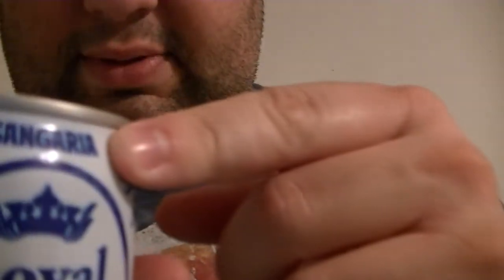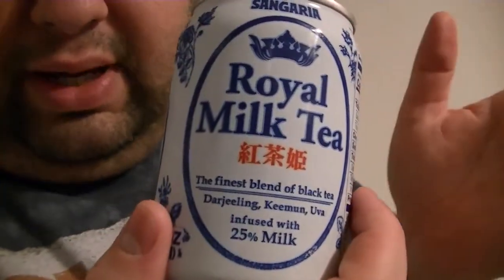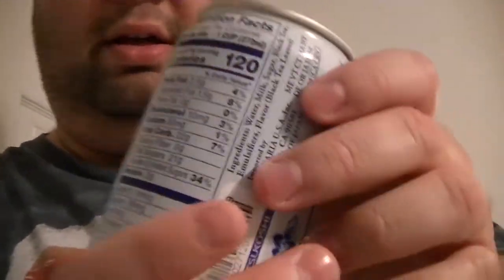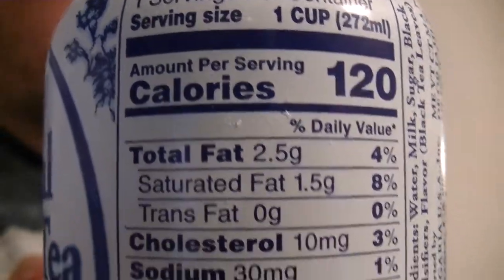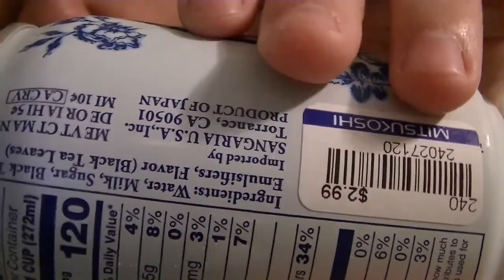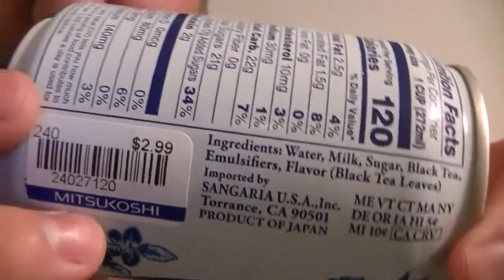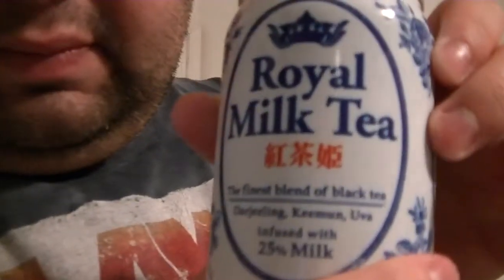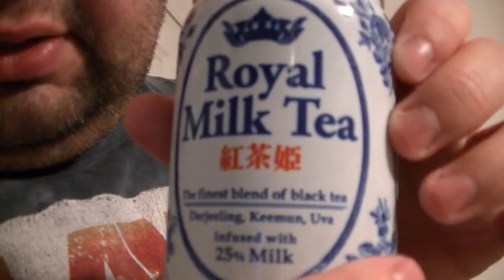Epcot's Japan Pavilion Food Review Video #2 Sangaria Royal Milk Tea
In this food review video I do a taste test of Sangaria Royal Milk Tea drink which I purchased at the Japan Pavilion at Walt Disney World Epcot.